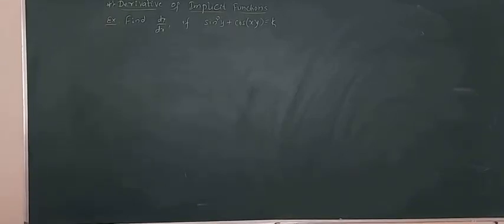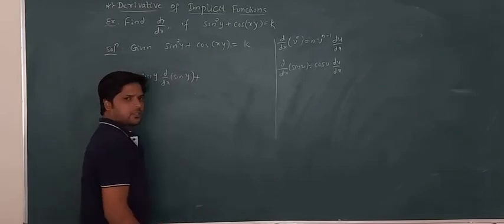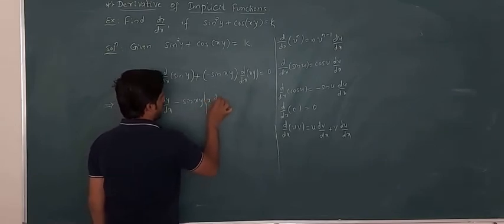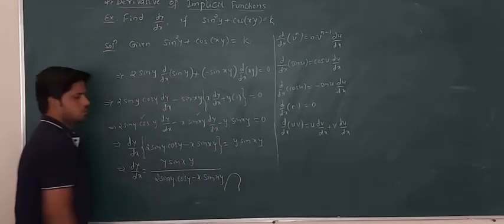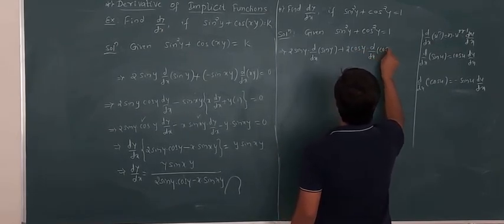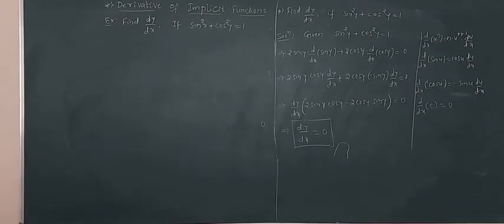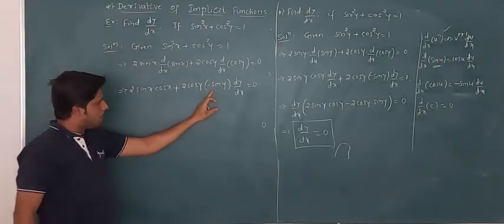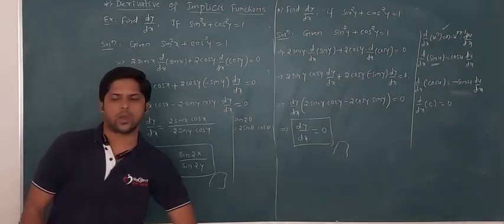Continuity and Differentiability(Part 10)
Ex on derivative of Implicit Function